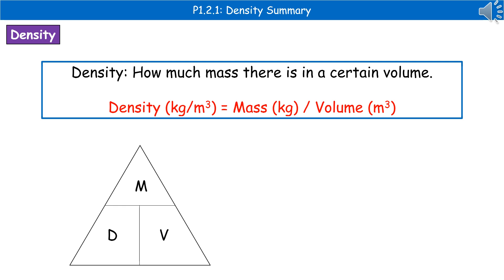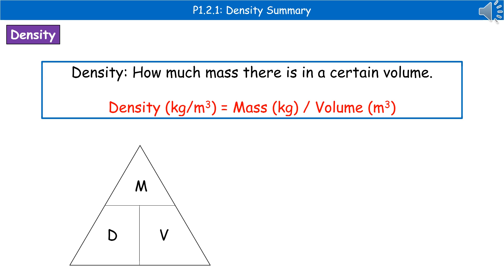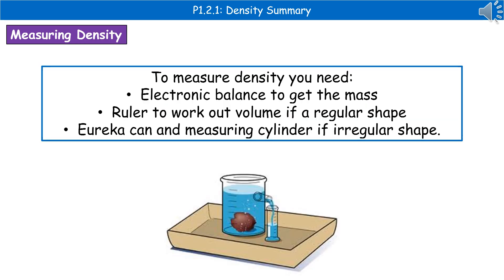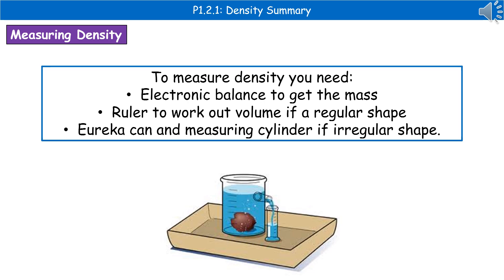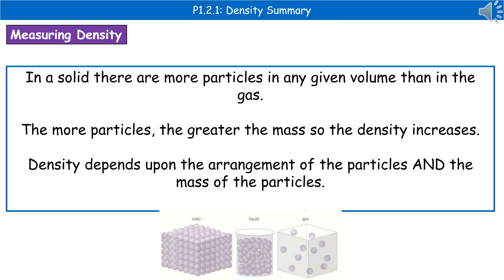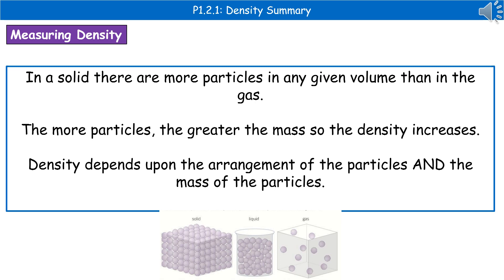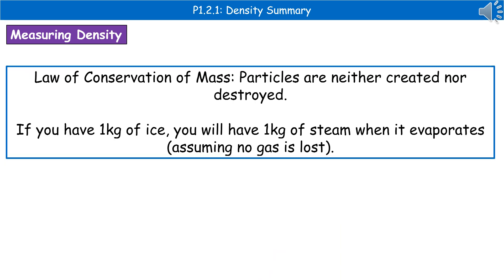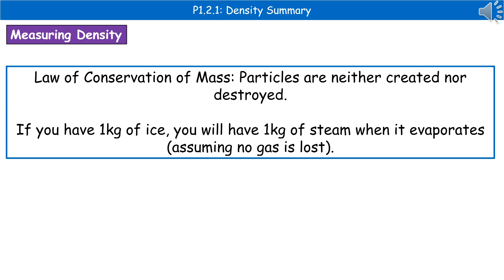OCR Gateway A (9-1) P1.2.1 - Density Summary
OCR Gateway A revision video for Physics and Combined Science on P1 - Density for the foundation and higher tier.  First exams in 2018.